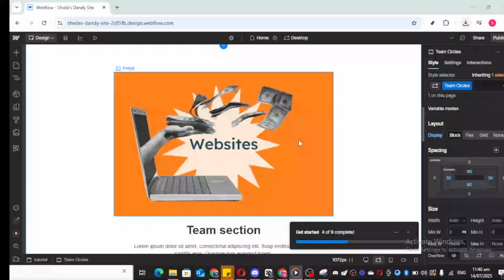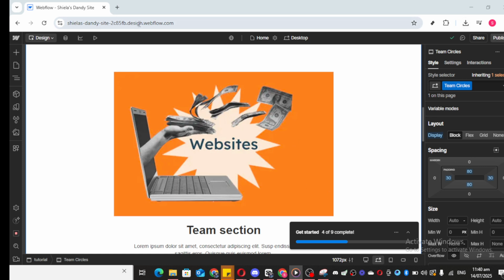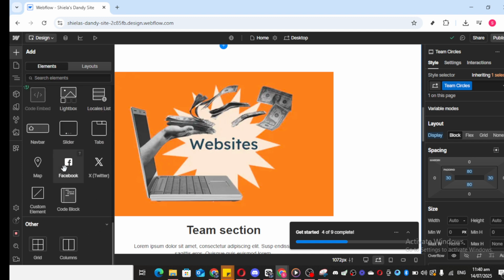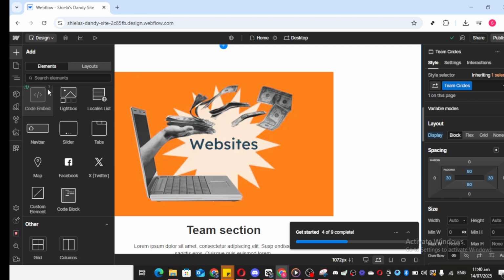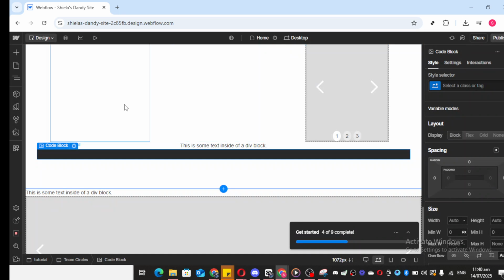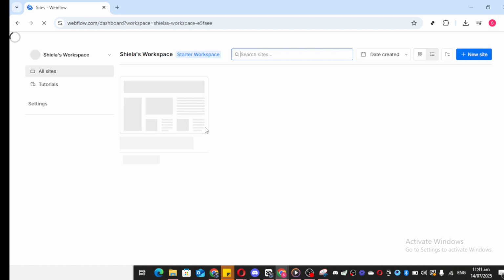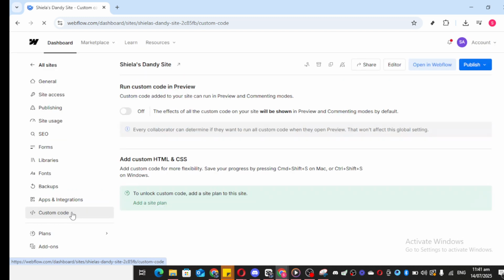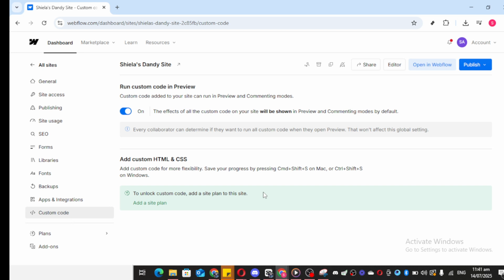How To Add Custom CSS In Webflow (full guide)